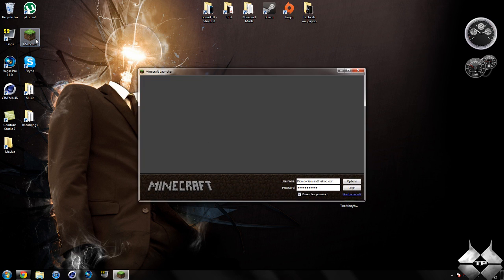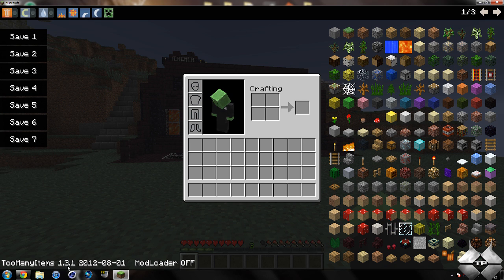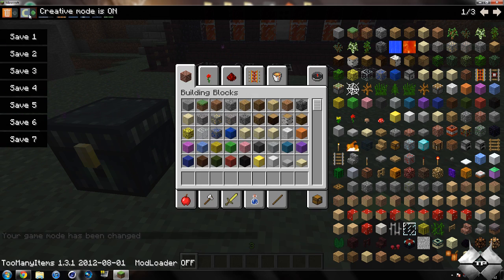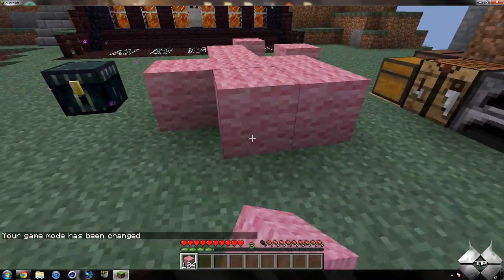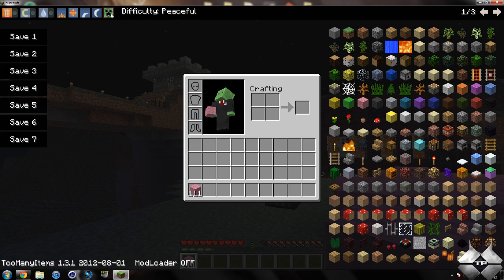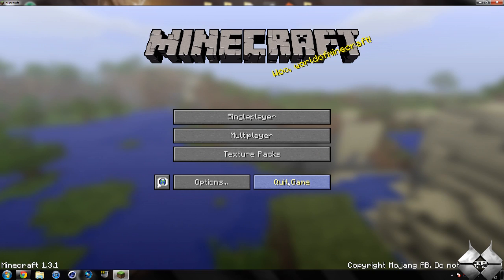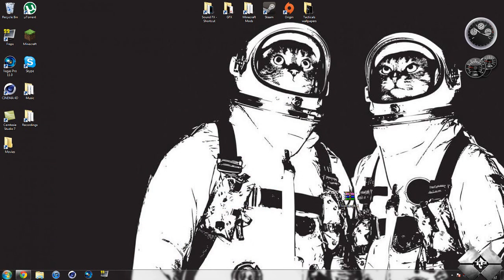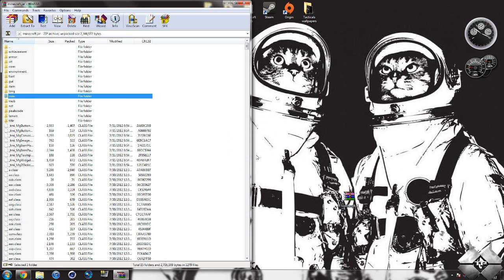Minecraft 1.3.2 - How To Install Too Many Items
This is an awesome mod that ads an in game inventory editor to Minecraft! It will allow you to give yourself any item, change game modes, change the time of day, and change the weather!